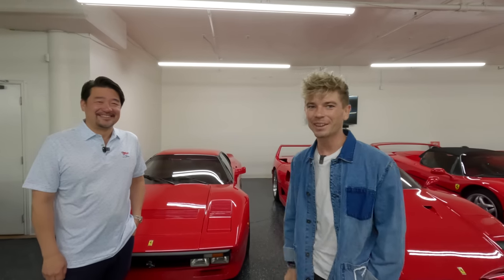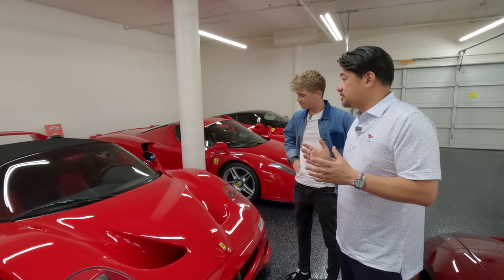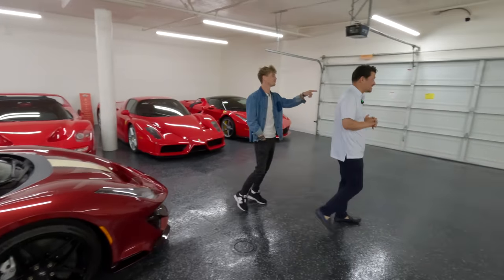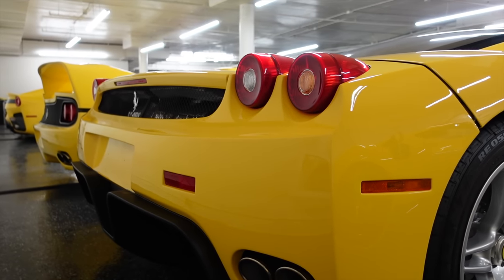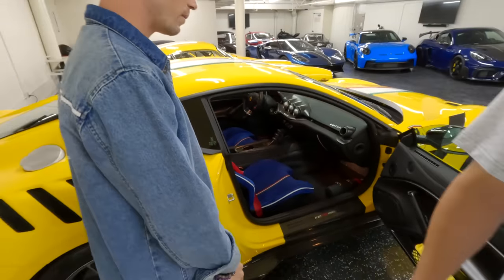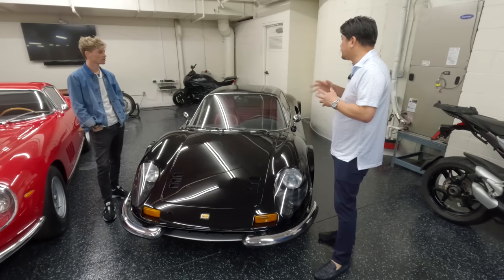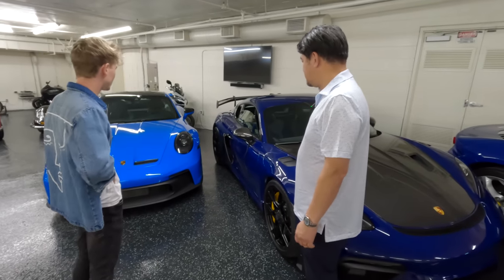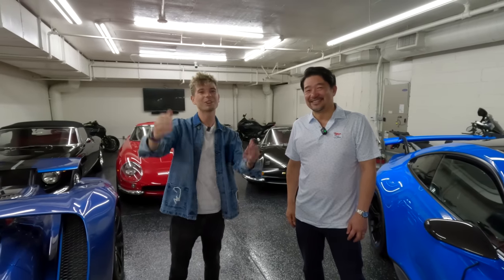Full Walkthrough of @ferraricollectordavidlee 's INSANE Car Collection - (The Ultimate Man Cave!)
Huge thanks of course to @ferraricollectordavidlee for opening the doors to this impressive car collection! Which is your favorite??